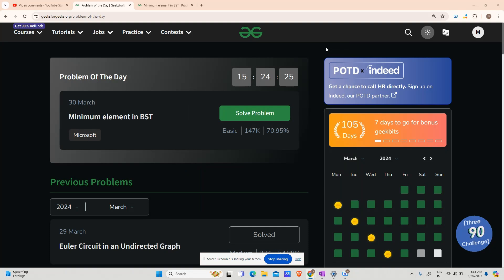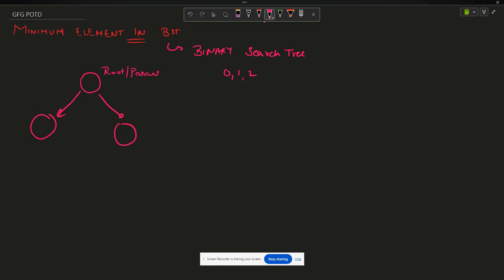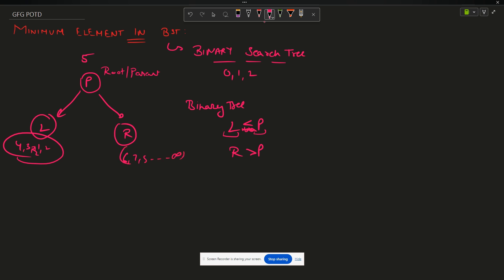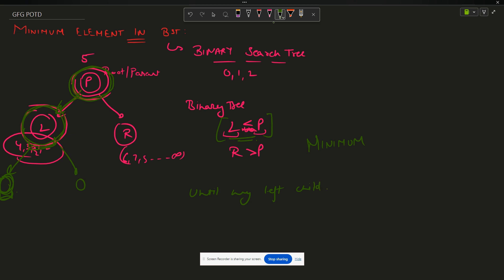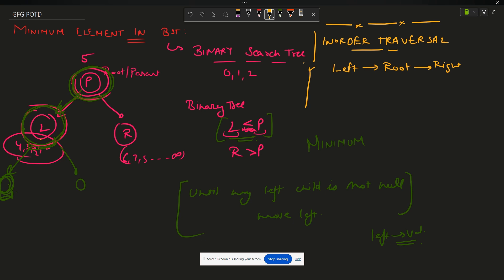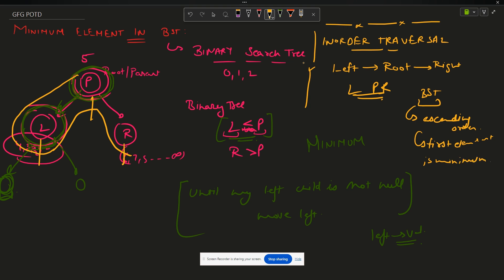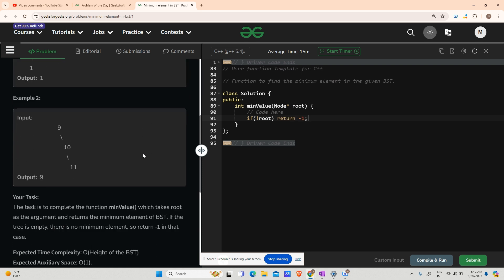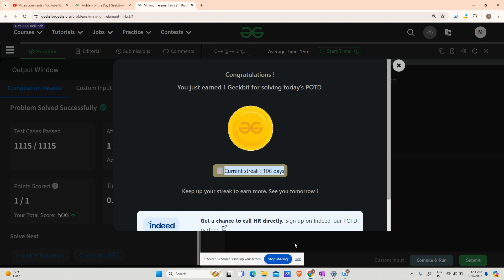#106 | Minimum element in BST | gfg potd | 30-03-202 | GFG Problem of The Day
🚀 Solving Geeks for Geeks Problem of the Day(POTD) in C++ | Minimum element in BST | Intuition Explained🧠